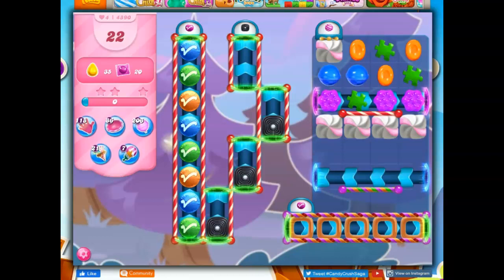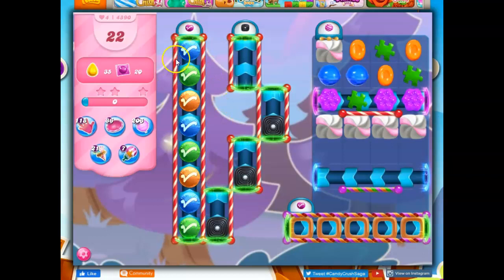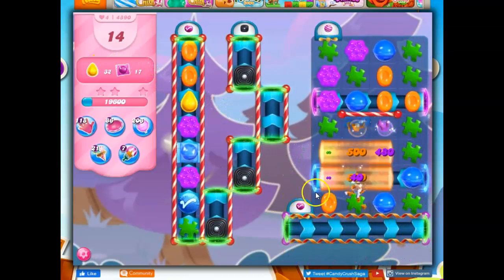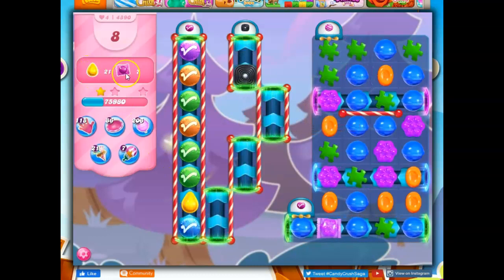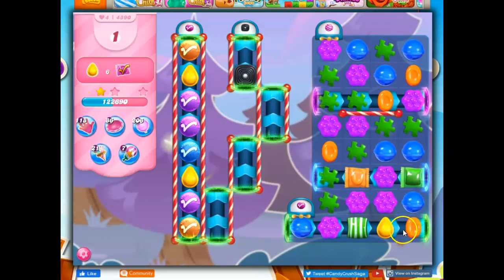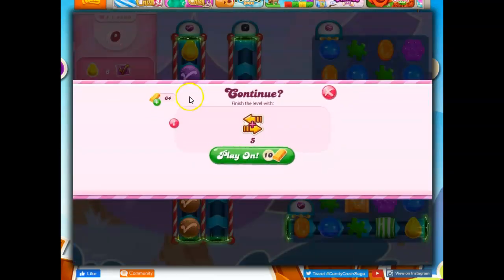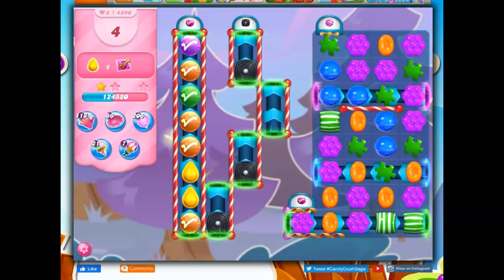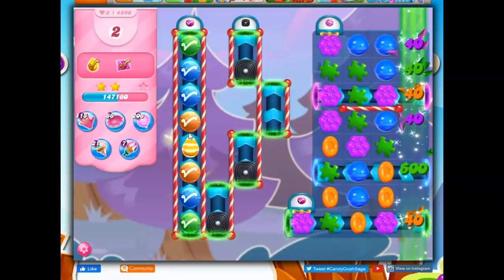Candy Crush Level 4890 Talkthrough, 22 Moves 0 Boosters